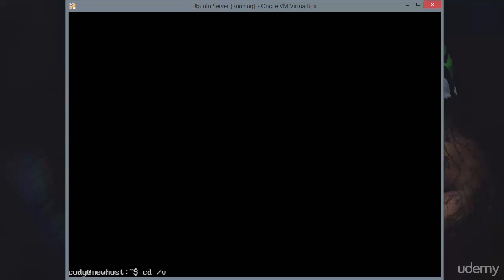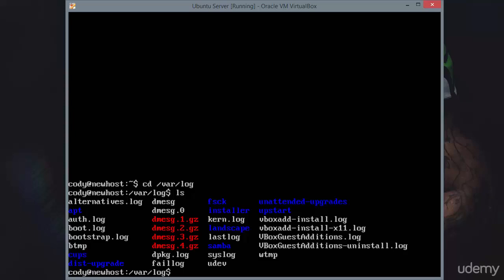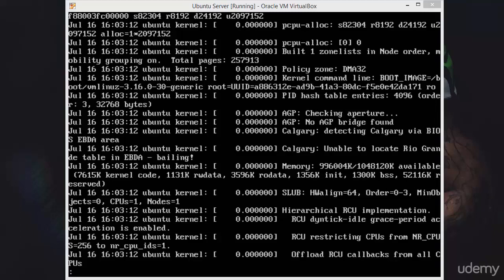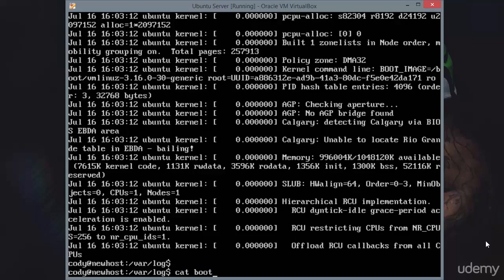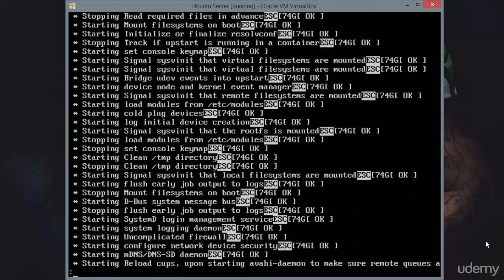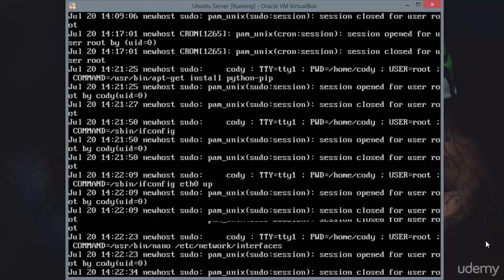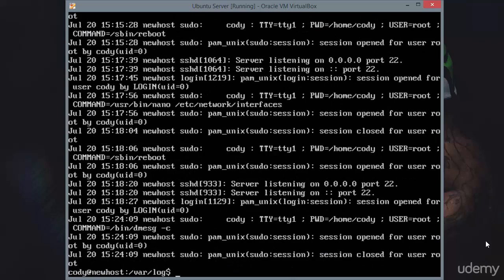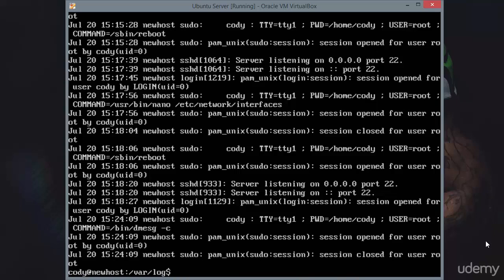8 Reading common log files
UBUNTU LINUX SERVER TROUBLESHOOTING Udemy Paid TUTORIAL-Generic troubleshooting